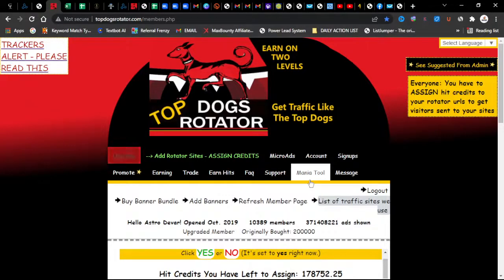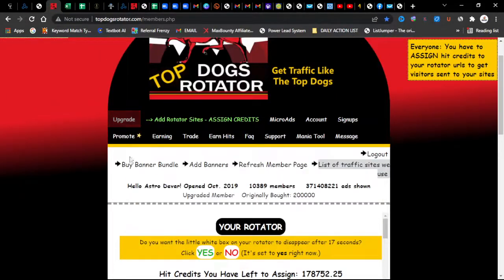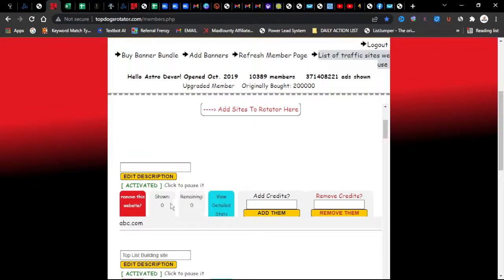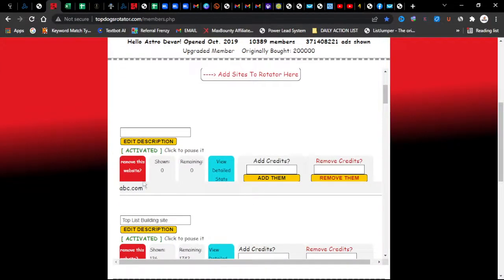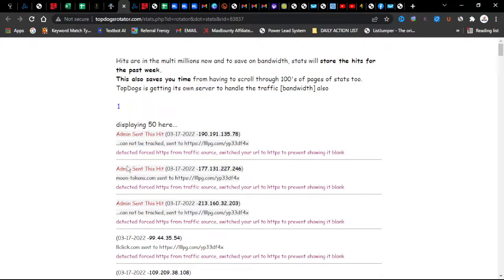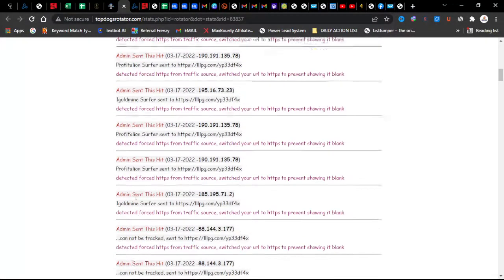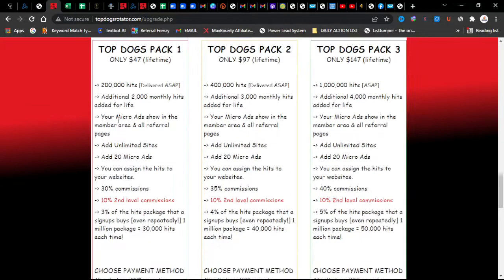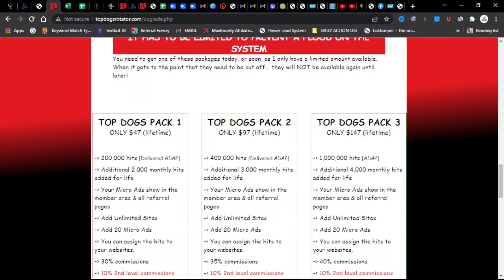#1 Free Traffic Rotator Tool (Top Dogs Rotator)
With this particular tool you can use this to rotate all your opportunities all in one link, that way you don't have to overflow your slots with a lot of links. This is a free traffic rotator which can work well while using traffic exchanges so people can see different offers that you promote.

✅✅ Get Lead Skimmer!

This traffic coop can take your business to the next level

For Viral Safelist Mailers to send your website to with one click of a button

Get automatic traffic for free with this system.

Free traffic exchange platform

free link rotator,top dogs rotator,free traffic rotator,topdogsrotator,topdogsrotator earnings,top dog rotator,how much can you make with topdogsrotator,get more traffic to my website,topdogsrotator affiliate program,topdogsrotator.com review,high paying affiliate programs,two tier affiliate programs,two tier affiliate program,traffic rotator,how to send affiliate links,best affiliate programs for beginners without a website,affiliate marketing